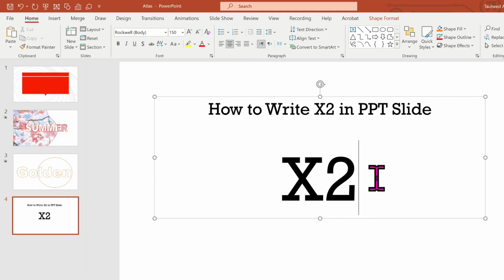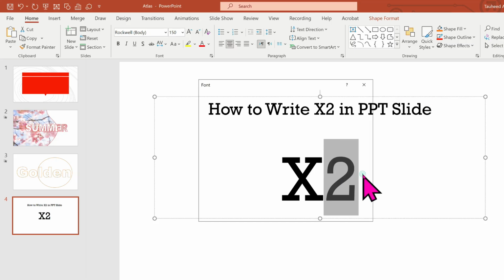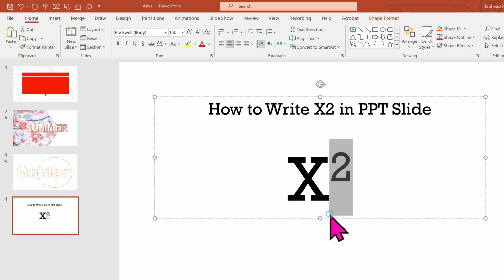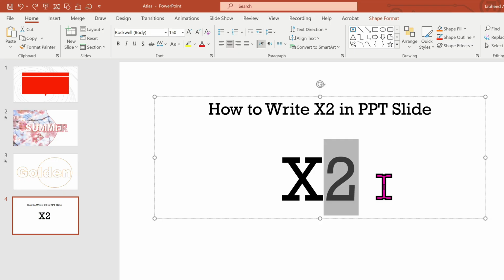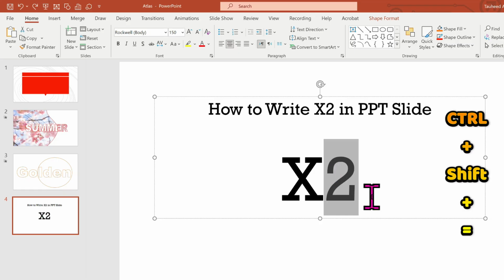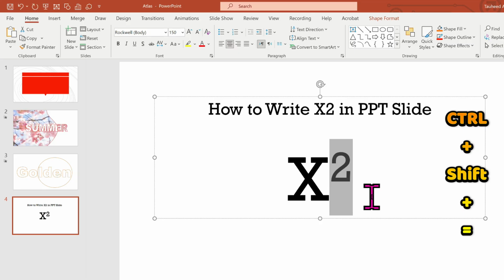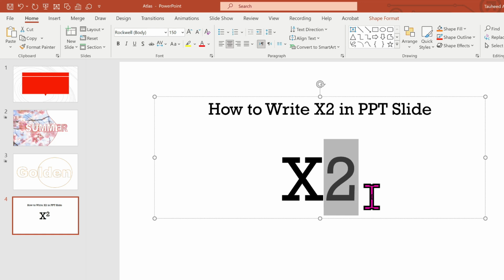How to Write X2 in PPT Slide (Superscript in PPT Slide)